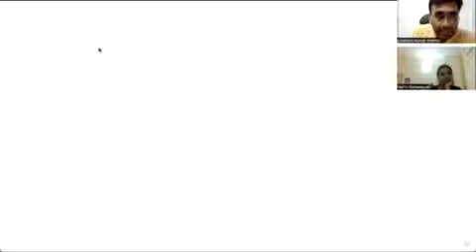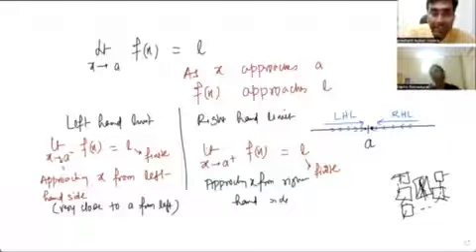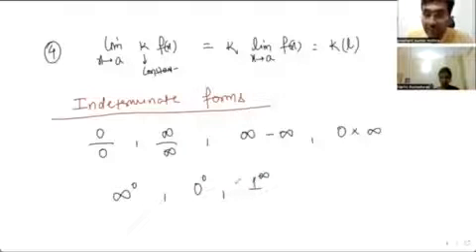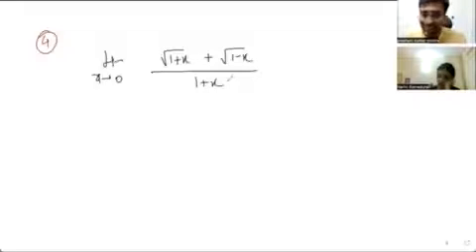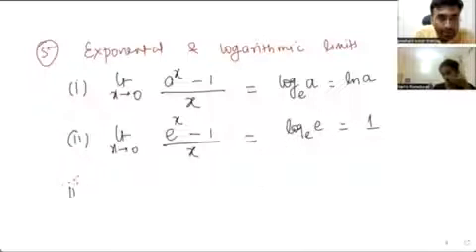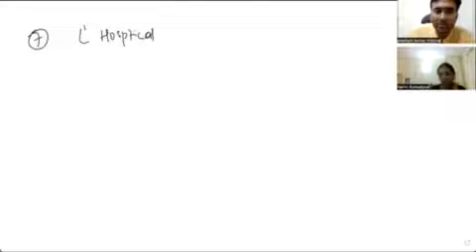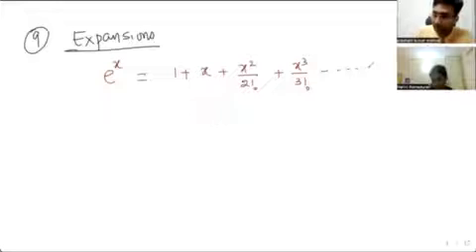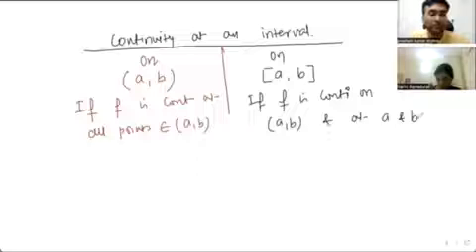Limits - Mathematics coaching class